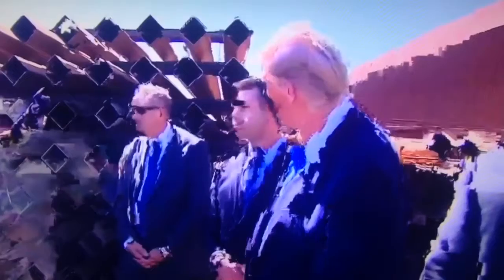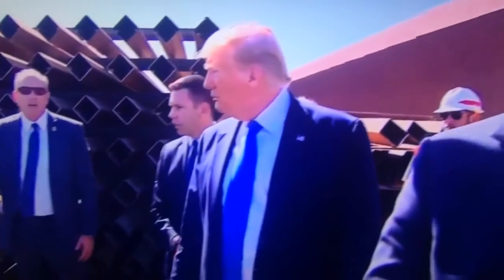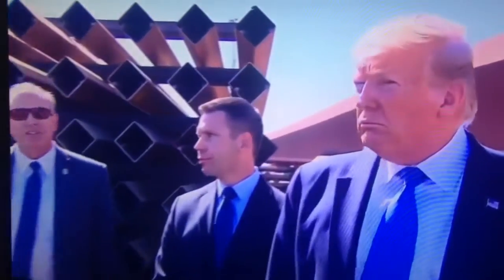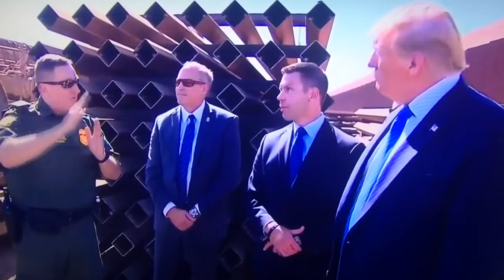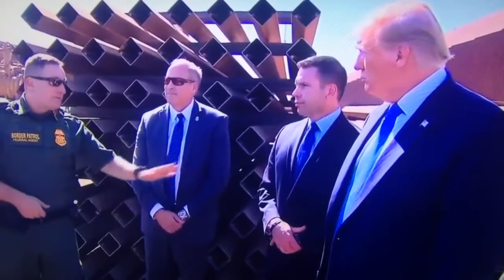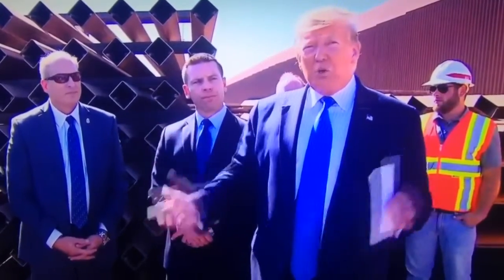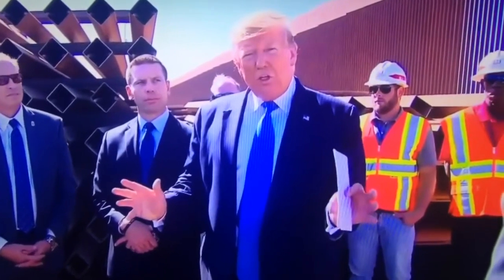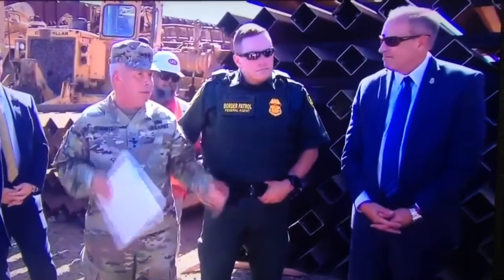Trump border patrol and construction planners explain what the border wall does and its progress